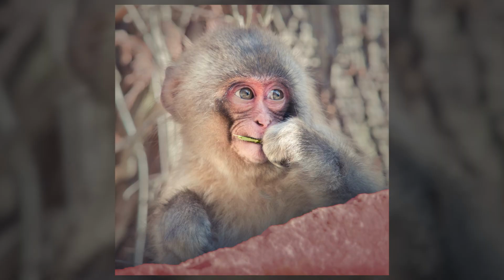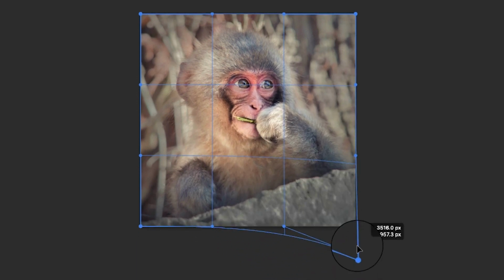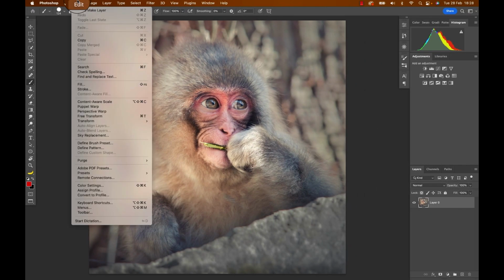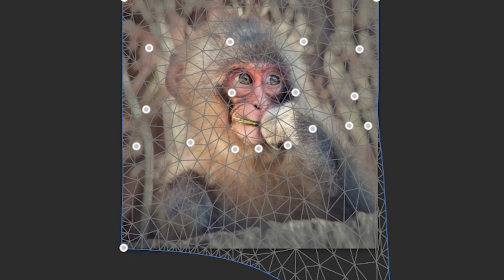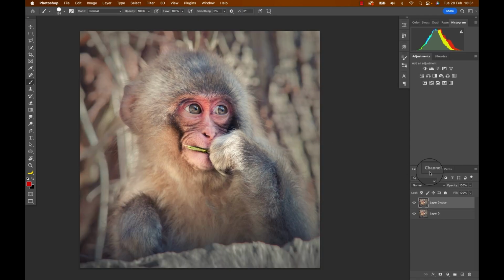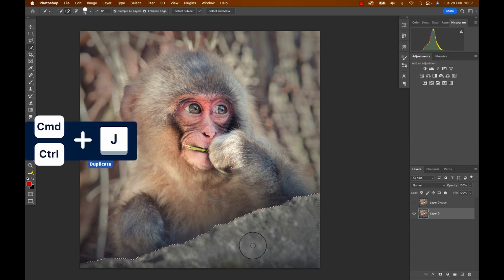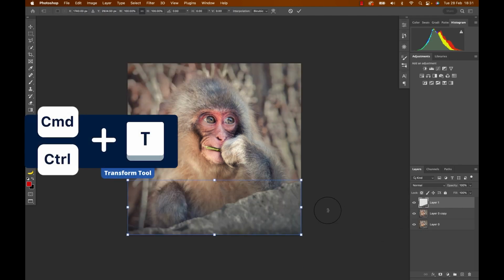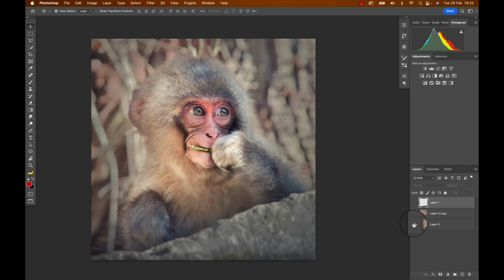Quick Photoshop PERSPECTIVE FIX - How To Edit In Photoshop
Quick Photoshop Perspective Fix - Welcome back photo friends! In this tutorial, we will be exploring the Puppet Warp Tool in Photoshop and how it can be used to fix perspective issues.

The Puppet Warp Tool is a powerful feature in Photoshop that allows you to manipulate and distort specific parts of an image while keeping the rest of the image intact. It's a great tool for making subtle adjustments to an image without having to redo the entire image.

Unlike the Transform Tool, which can only distort an entire image or layer, the Puppet Warp Tool lets you manipulate specific parts of an image while keeping the rest of the image intact. With the Puppet Warp Tool, you can easily correct perspective issues by adjusting the position and angle of individual parts of an image.

To use the Puppet Warp Tool to fix perspective issues, start by selecting the layer you want to work with. Then, select the Puppet Warp Tool from the toolbar on the left side of the screen. With the Puppet Warp Tool selected, you can then place pins on specific parts of the image that you want to manipulate.

Once you have placed your pins, you can then move and distort those parts of the image to correct any perspective issues. For example, if you have a building that appears to be leaning to one side, you can use the Puppet Warp Tool to straighten it out.

With the Puppet Warp Tool, you can also adjust the spacing and positioning of specific parts of an image to create a more visually pleasing composition. Whether you're working with landscapes, portraits, or any other type of image, the Puppet Warp Tool can help you make subtle adjustments that can make a big difference in the final result.

Overall, the Puppet Warp Tool is an incredibly useful feature in Photoshop for fixing perspective issues and making subtle adjustments to an image. With a little practice, you'll be able to use it to enhance your photos and create stunning visual compositions.

Timestamps:
00:00 Before/After
00:15 Mistakes Made
00:25 Transform Tool
00:43 Transform Tool Tutorial
01:05 Texture Fix Tutorial
01:45 Before / After